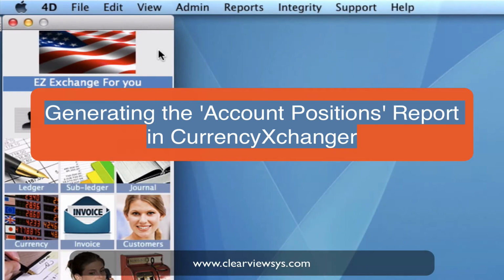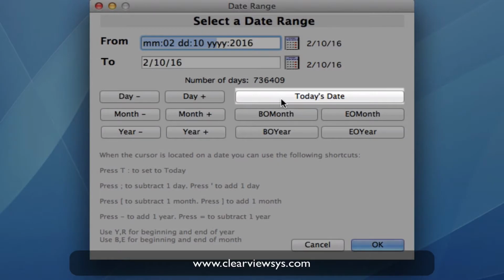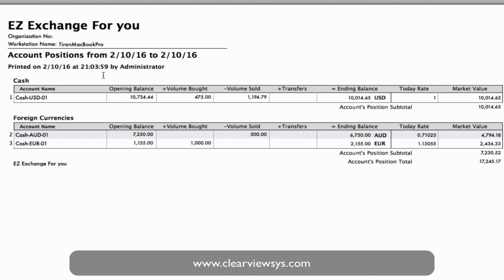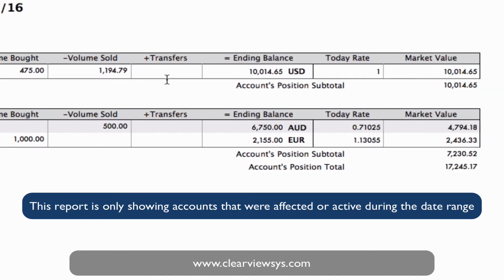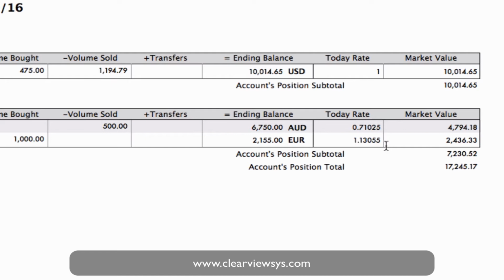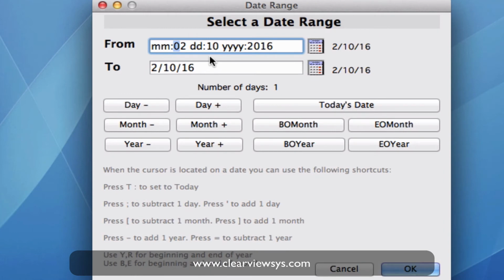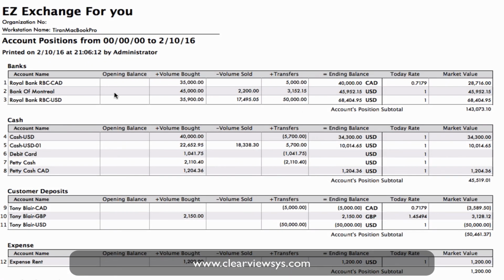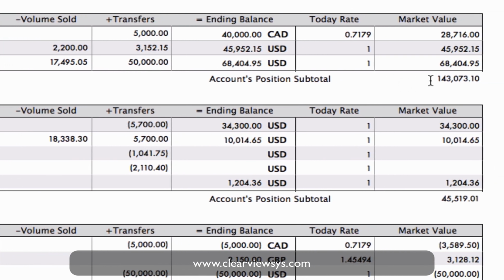The 'Account Positions' report in CurrencyXchanger (CXR)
CurrencyXchanger 6 | Award-winning Currency Exchange Software!
In this tutorial, we will walk you through how to generate the 'Account Positions' Report in CurrencyXchanger. The ‘Account Positions’ is sometimes called the financial position of the accounts and reflects the values of your different accounts within a certain date range. Within these reports, you are able to see information regarding opening balances, opening bought, volume sold, transfers, ending balance, and market value within your own currency.